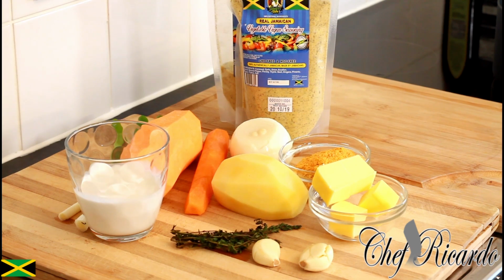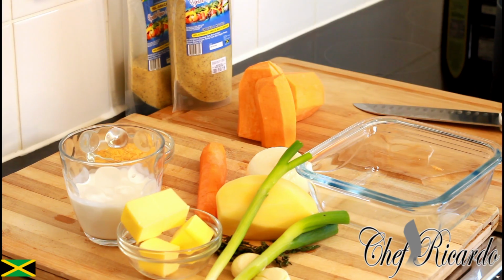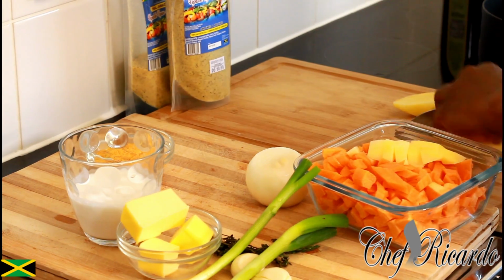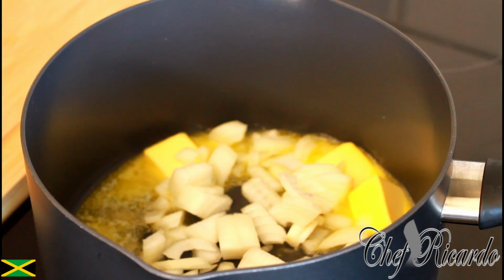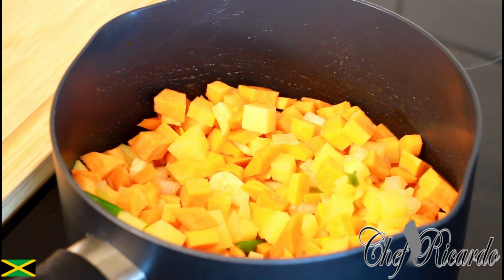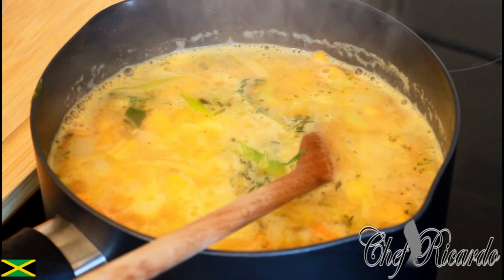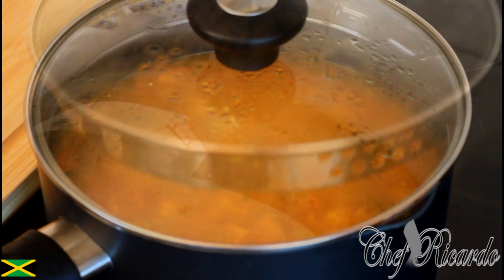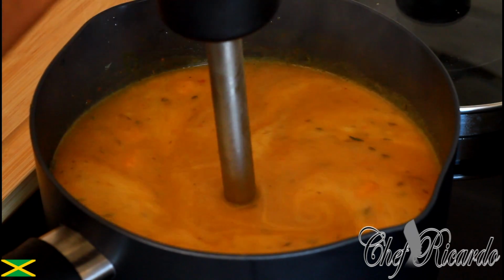Sweet Potato Soup With Cream For The Winter Soup Recipes | Recipes By Chef Ricardo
Sweet Potato Soup With Cream For The Winter Soup Recipes